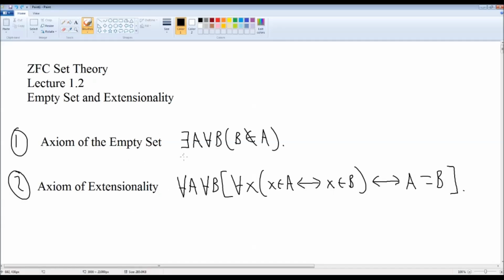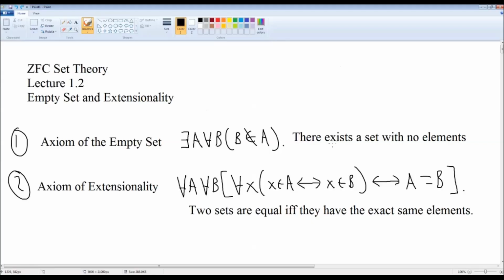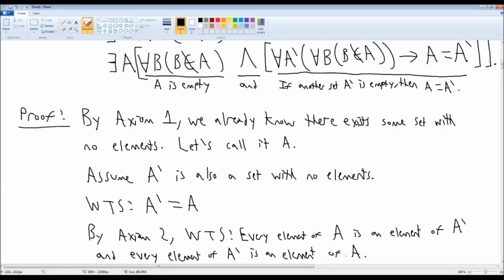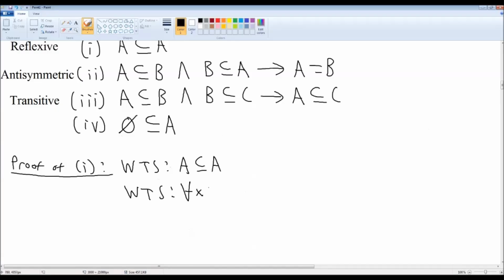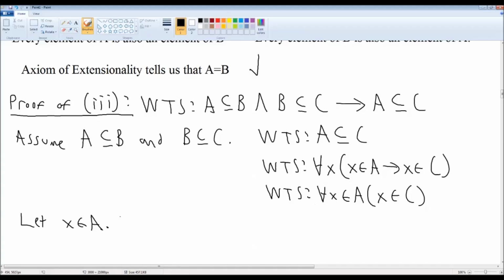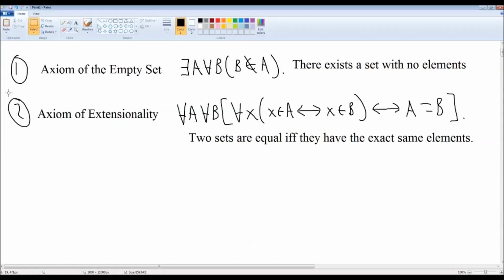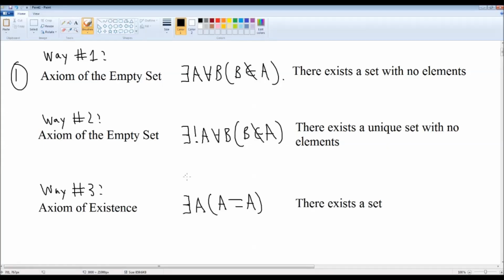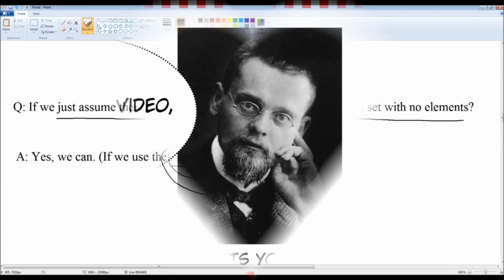Axioms of Empty Set and Extensionality (ZFC Set Theory Lecture 1.2)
In this Lecture, we take a deep dive into the first two axioms of ZFC Set Theory: the Axiom of the Empty Set and the Axiom of Extensionality. After giving a brief overview of these two axioms, I show how they can be used to rigorously prove a few basic theorems about subsets and the empty set.

The video is primarily aimed at students new to proof writing. As such, I make a special point to explain each step thoroughly. In Set Theory especially, we have to be extremely rigorous and careful, making sure everything follows logically from the axioms. We have to be careful not to make any extra assumptions.

One thing that can be very confusing for new students is that different books give different axioms. For example, some books have an Axiom of the Empty Set, some do not. Likewise, there are two different versions of the Axiom of Extensionality. That is why, at the end of the video, I make a special point to explain the variations so students may be aware of them and understand the differences.

0:23 Axiom of the Empty Set
0:39 Axiom of Extensionality
2:26 Theorem 1: Uniqueness of the Empty Set
4:10 Proof of Theorem 1
5:33 When are we allowed to invent a new constant symbol?
6:07 Definition of Subsets
6:38 Theorem 2: Basic Properties of Subsets
6:51 Proof of Theorem 2 part (i)
7:19 Proof of Theorem 2 part (ii)
7:58 Proof of Theorem 2 part (iii)
9:30 Proof of Theorem 2 part (iv)
10:18 The difference between logical axioms and ZFC Axioms
11:28 Why are there two different versions of the Axiom of Extensionality?
12:17 Why are there four different versions of the Axiom of the Empty Set?

In the next lecture, we will take a deep dive into the Axiom Schema of Separation.

Got any questions? Ask them in the comments, and I'll try to answer them.